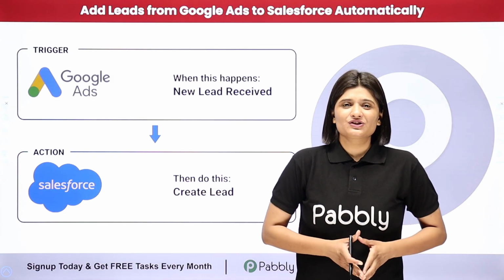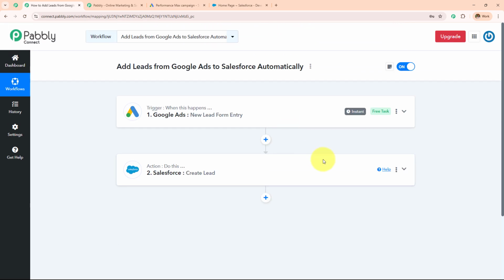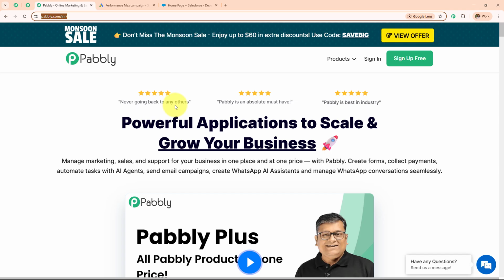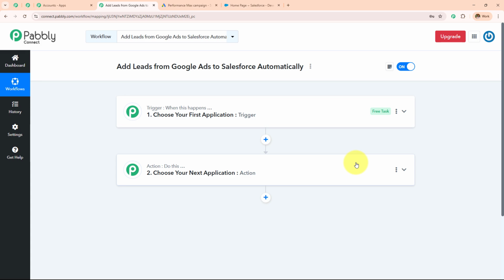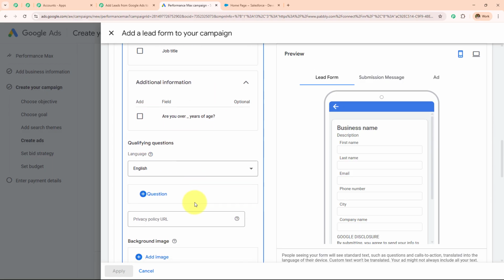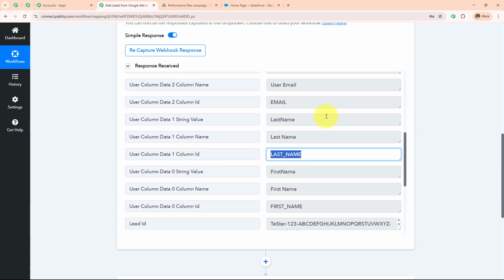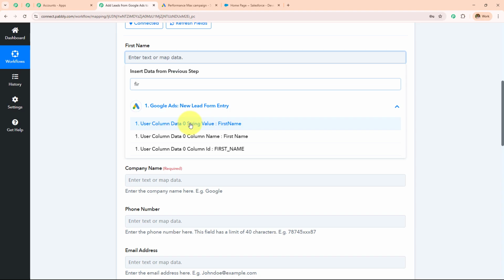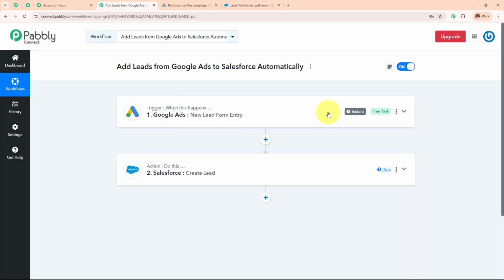How to Add Leads from Google Ads to Salesforce Automatically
In this video, you'll learn how to automatically add leads from Google Ads directly into Salesforce. We’ll explore how to integrate Google Ads and Salesforce to capture potential clients immediately. Pabbly Connect simplifies this process by automating the lead transfer, eliminating the need for manual entry and ensuring no lead slips through the cracks. This automation saves you valuable time and enhances your lead management efficiency, allowing you to focus on closing more deals.

Use Case:-

I use Google Ads to attract new leads, and I automatically add them to Salesforce for easier follow-up and sales pipeline management.

Benefits of Pabbly Connect:

1. Automation: Save time, money, and resources by automating tasks.

2. Integration: Connect various web services to create efficient workflows.

3. Security: Enjoy industry-standard security for your data.

4. Scalability: Easily add new applications and services to your workflow.

5. Cost-effective: Choose from plans suitable for different business sizes, with no charges for internal tasks.